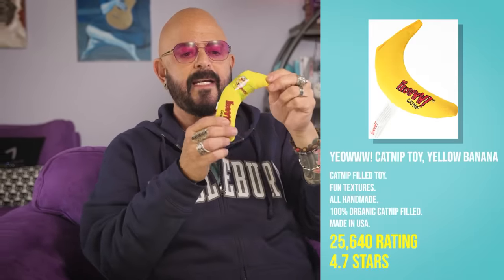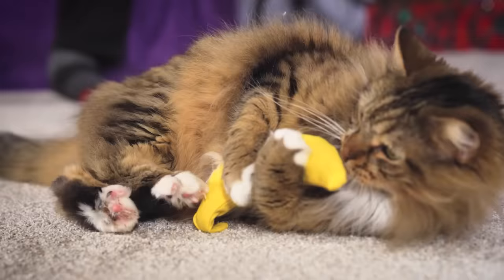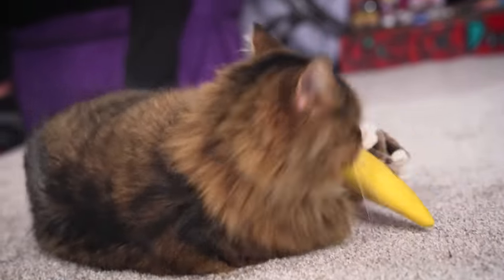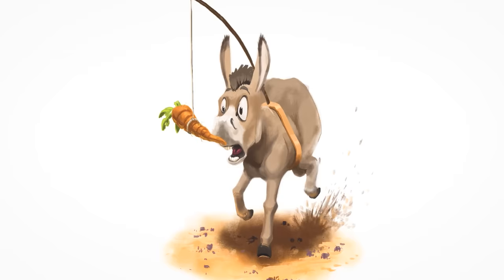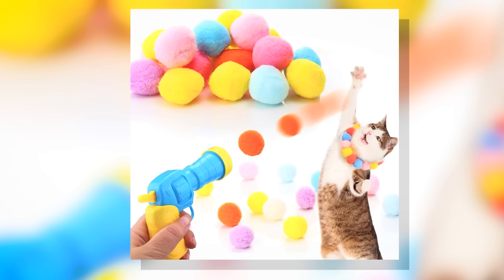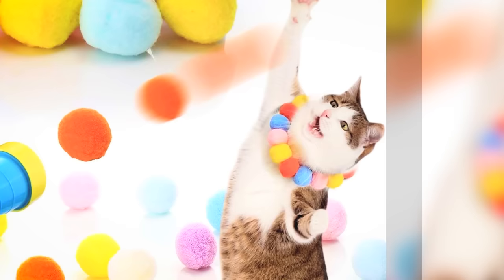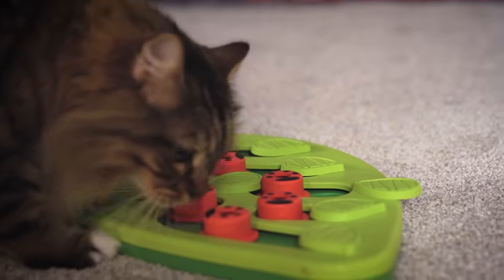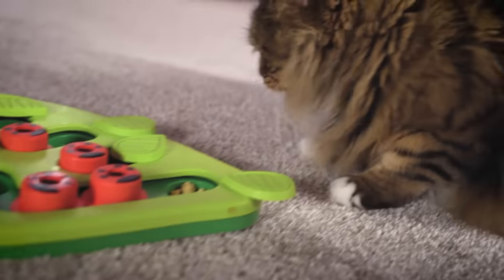Cat Expert Reviews Bestselling Cat Toys on Amazon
Join me in unboxing my haul of cat toys from Amazon! Some of these are timeless favorites that every cat guardian should have in their arsenal… others, not so much. Just remember, while I’m here to provide my honest opinion on these products, what’s really important is that you invest in your cat’s enrichment. As long as the toys are safe, I’m all for it!

0:00 Introduction
1:05 Potaroma Catnip Balls
3:08 Yeowww! Yellow Banana
4:12 Catstages Tower of Tracks
5:31 Fashion's Talk Mouse Cat Toys Mixed Bag 27 Assorted Mice Toy for Cats Kitten
8:10 SmartyKat Dazzle Unicorn Crinkle Plush Catnip Cat Toy
10:26 Legendog 5Pcs Bite Resistant Catnip Toy for Cats
12:01 havit Electric Smart Amusing Collar for Kitten
12:46 AIERSA Cat Toy Ball Launcher Gun
14:17 Cat Dancer Products 101 Interactive Cat Toy
15:25 Cat Toys Snake Interactive
17:17 Catstages by Nina Ottosson Buggin' Out Puzzle & Play

Potaroma Catnip  Balls

Yeowww! Yellow Banana

Catstages Tower of Tracks Interactive 3-Tier Cat Toy

Fashion's Talk Mouse Cat Toys Mixed Bag 27 Assorted Mice Toy for Cats Kitten

SmartyKat Dazzle Unicorn Crinkle Plush Catnip Cat Toy

Legendog 5Pcs Bite Resistant Catnip Toy for Cats

havit Wearable Automatic Cat Toys with LED Lights, Electric Smart Amusing Collar for Kitten

AIERSA Cat Toy Ball Launcher Gun

Cat Dancer Products 101 Interactive Cat Toy

Cat Toys Snake Interactive

Catstages by Nina Ottosson Buggin' Out Puzzle & Play

Videos referenced

🐈‍⬛ Calling all pet parents! 🐈‍⬛
Share your video moments with me...and maybe the world!

 😻 The Jackson Galaxy Project 😻
We make a difference for at-risk animals and the people who care for them. Join us!